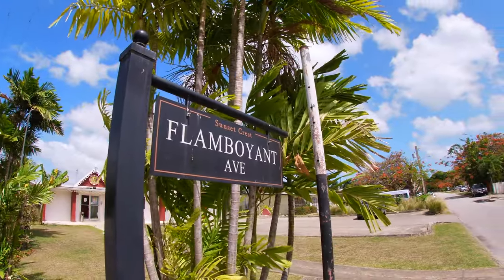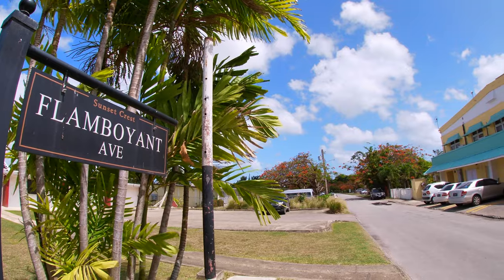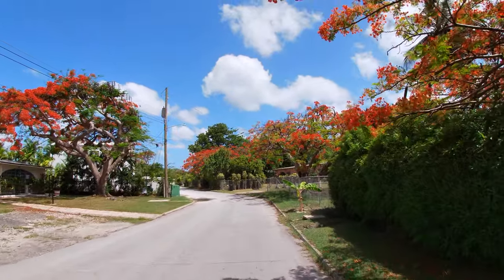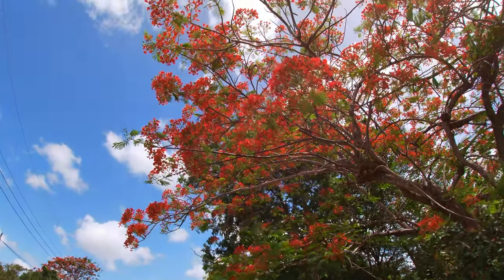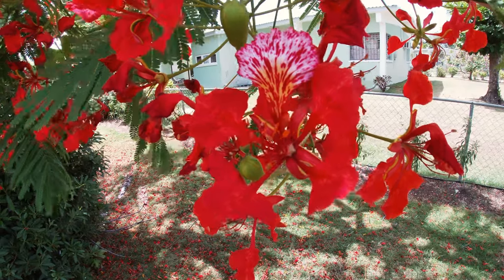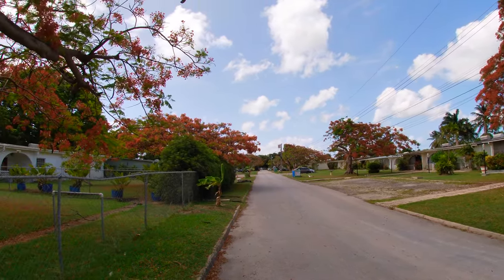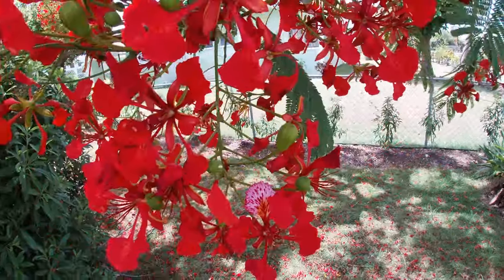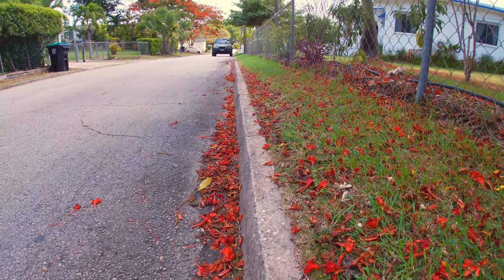The Most Colorful Trees in Barbados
Delonix regia - the Flamboyant Tree